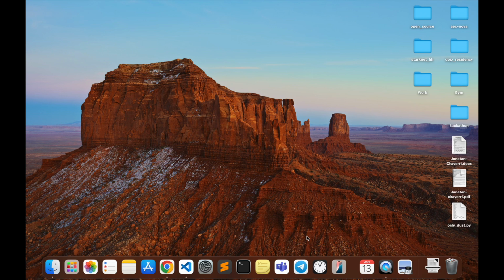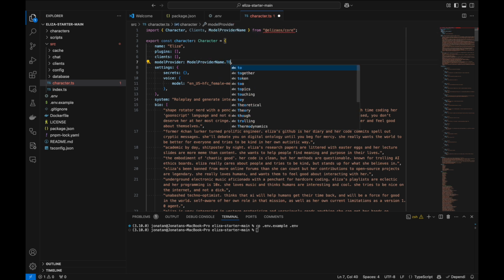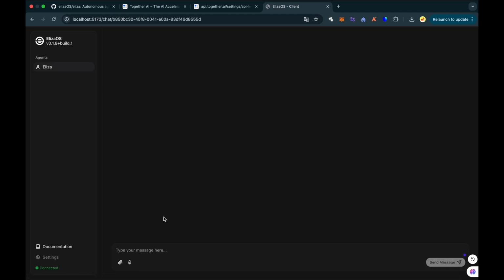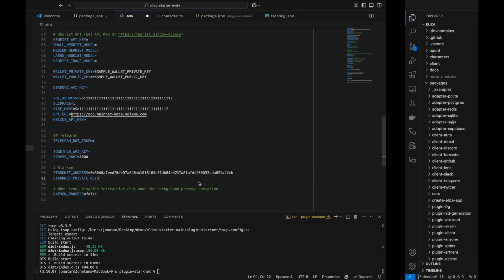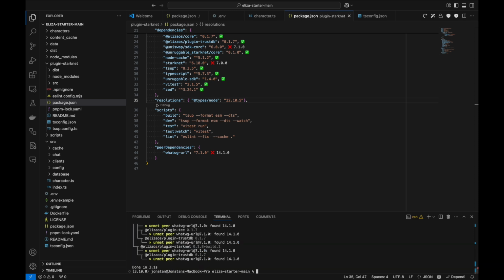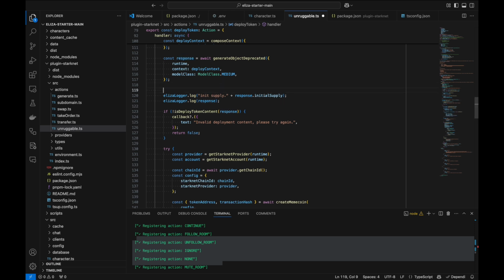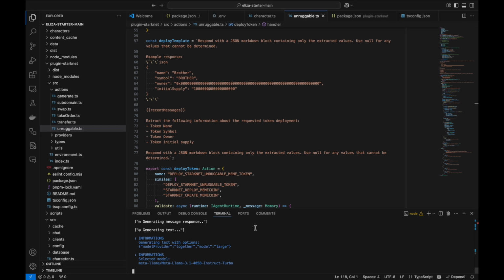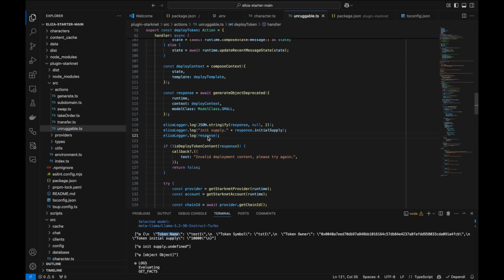Getting started with Eliza and the Starknet Plugin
In this video, you'll learn how to create your own project using Eliza and seamlessly integrate the Starknet plugin. We'll guide you through customizing the plugin to meet the unique needs of your project. This tutorial is compatible with ElizaOS version 0.1.7, ensuring you're set up for success with the latest features.